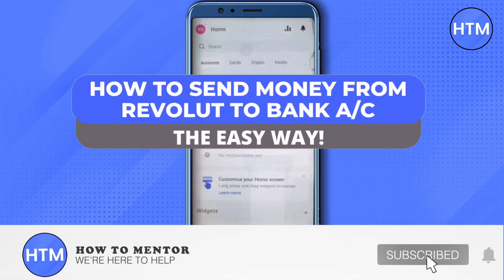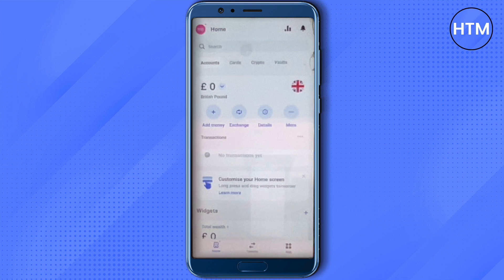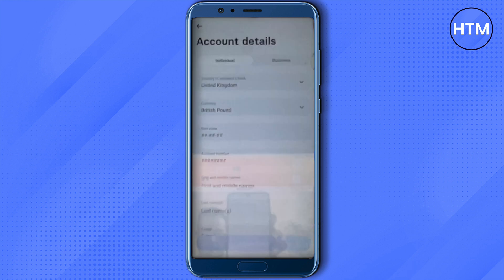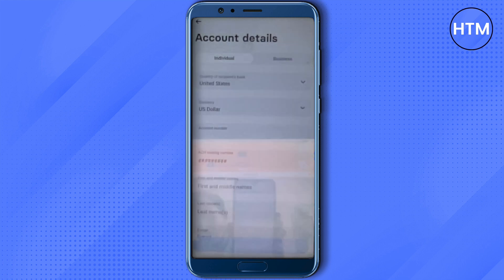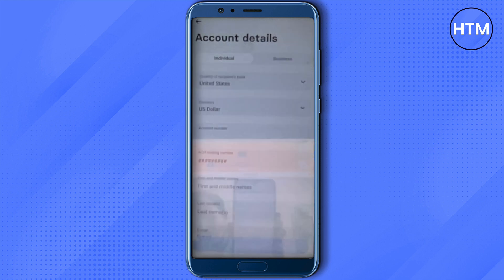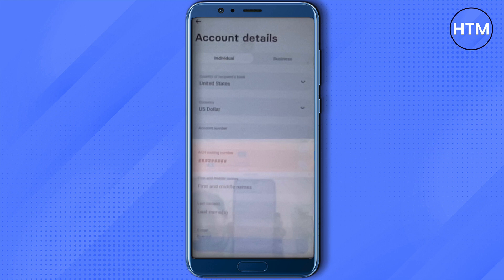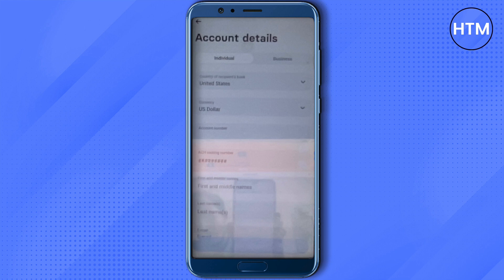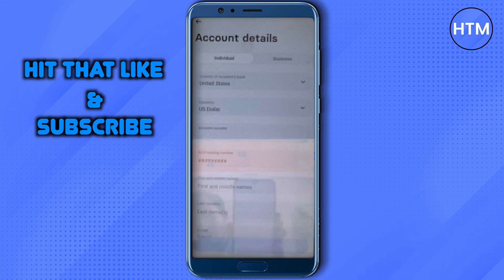How To Safely Send Money From Revolut To Bank Account - EASY Tutorial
How To Safely Send Money From Revolut To Bank Account. It’s a very easy tutorial, I will explain everything to you step by step.